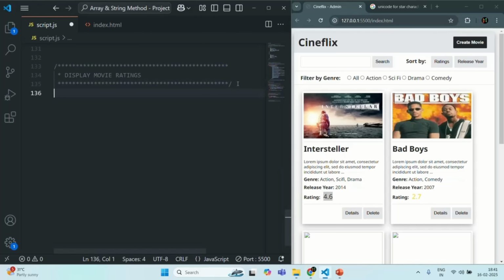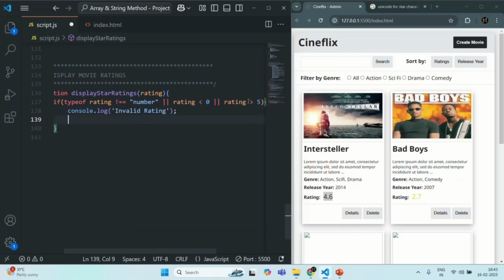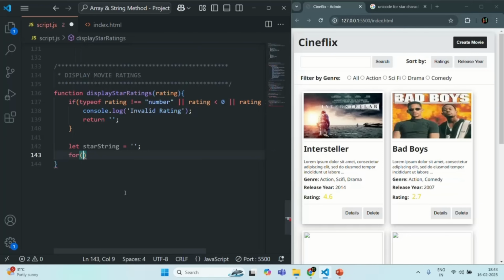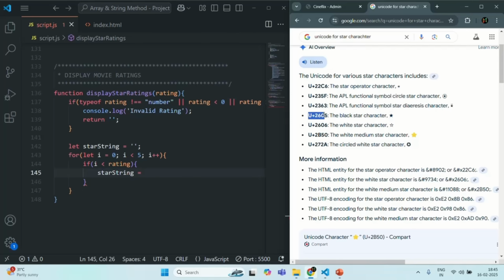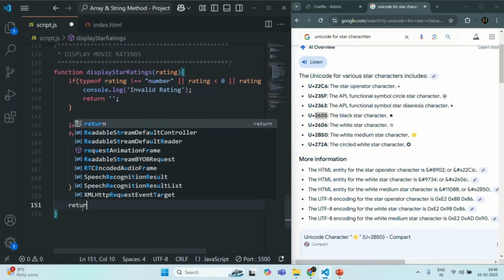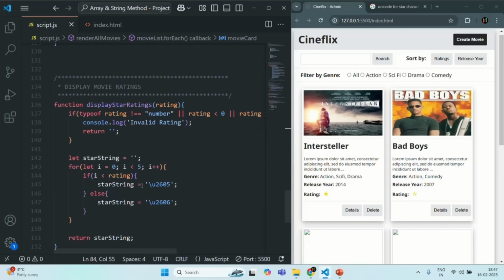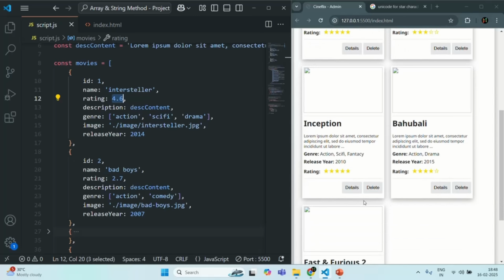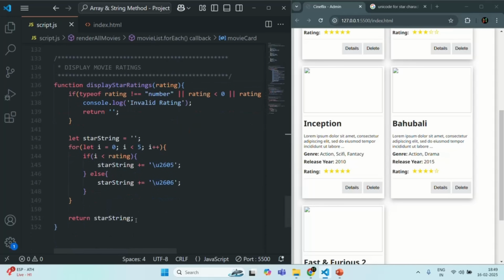#97 Cineflix: Display Ratings | Array & String Methods | Complete Modern JavaScript Course